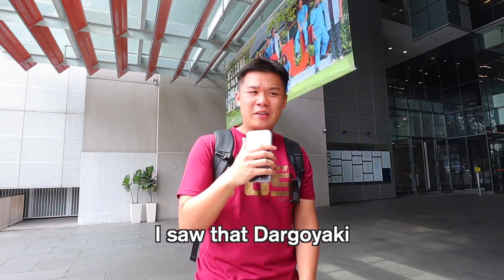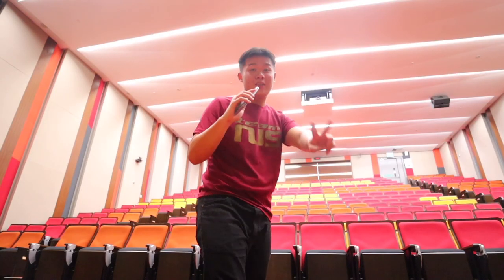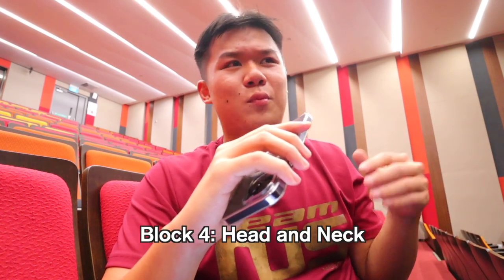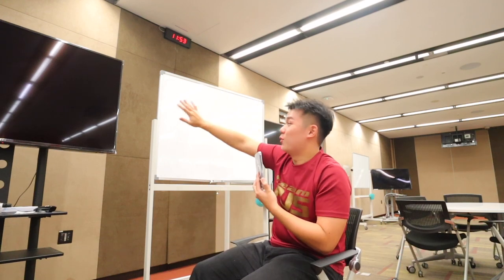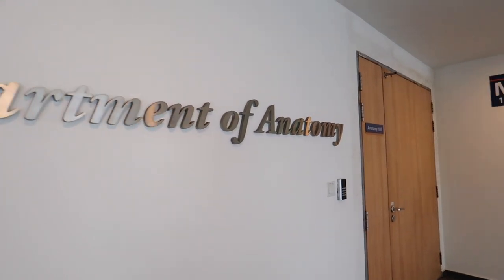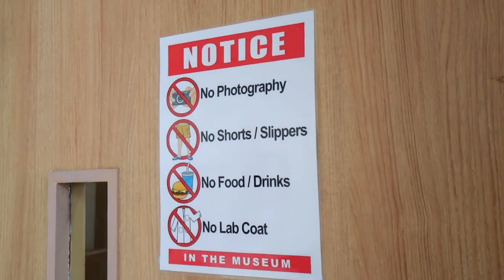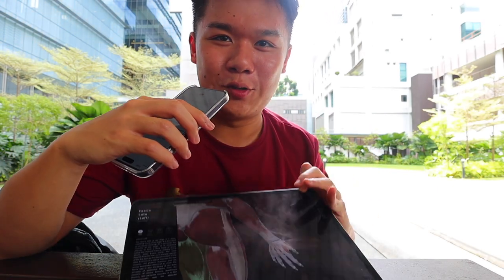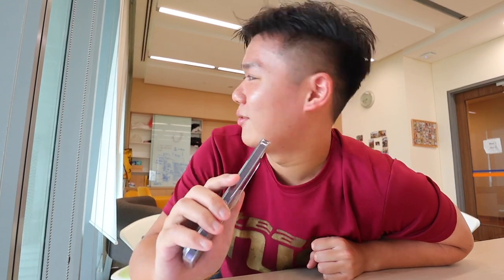Watch this TODAY if you’re applying to NUS Medicine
University application season is right around the corner, so if you've ever thought of applying to NUS medicine, do watch this video !! I'll go over what being a student at NUS Medicine is like and what you can expect !!

🙋🏻‍♂️ My name is Jeremiah, a medical student at the National University of Singapore! I intend to use this channel to document my student life and to be a creative escape!!  Hope you stay along for the ride 🥹